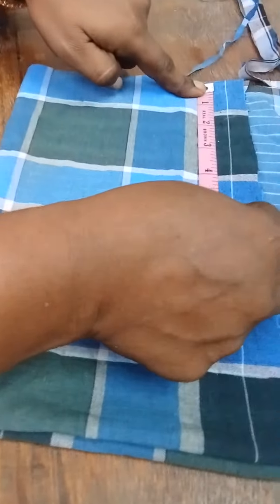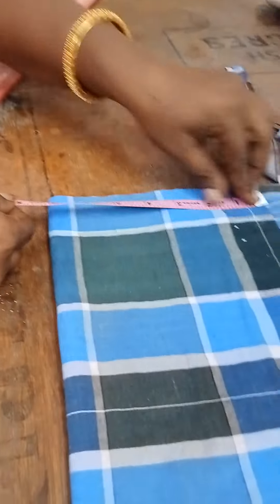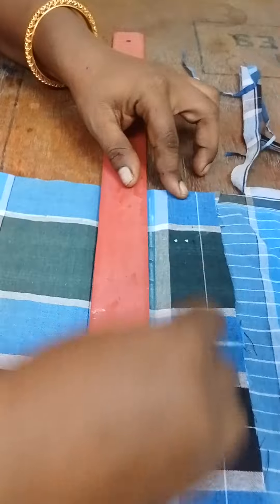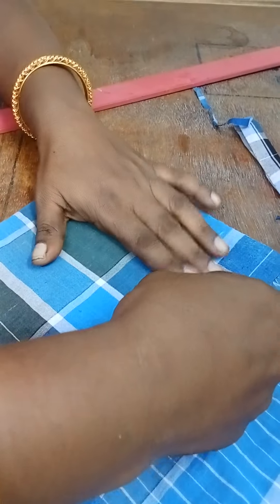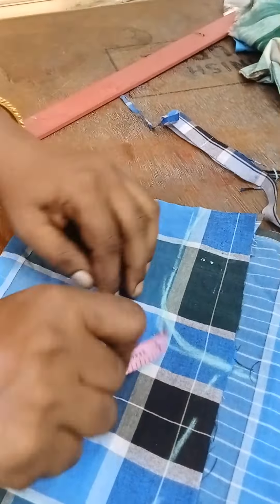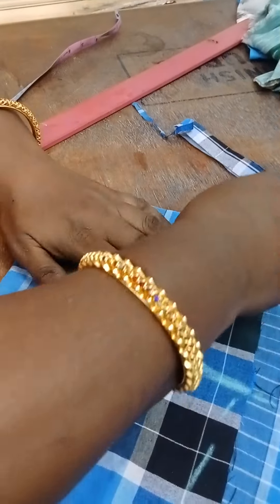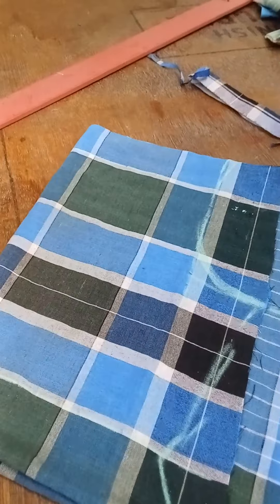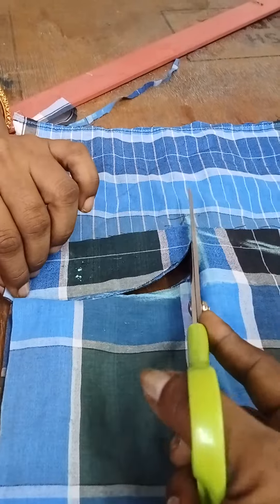jaya tailoring niker catting video #